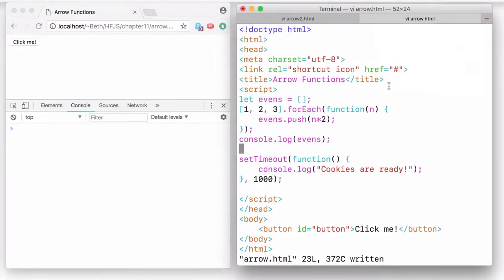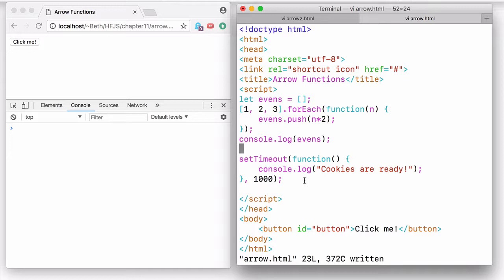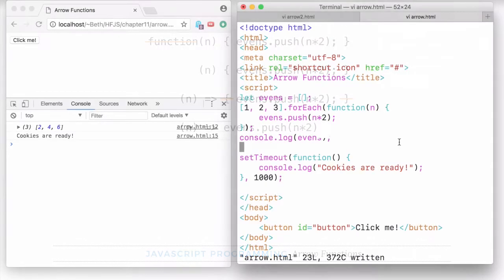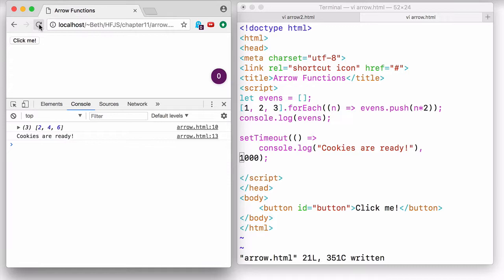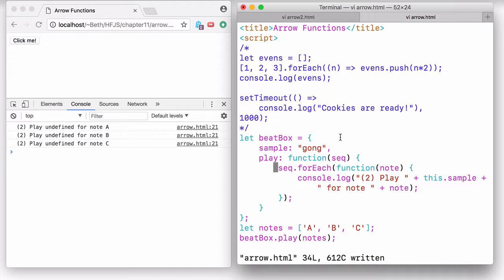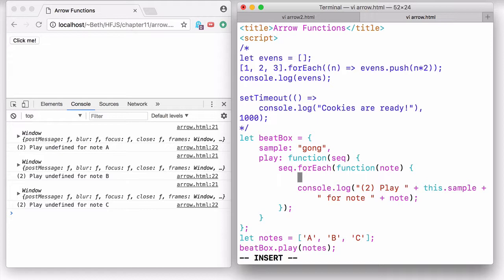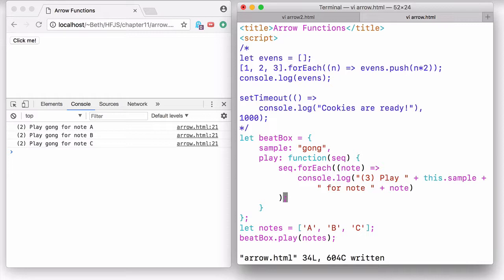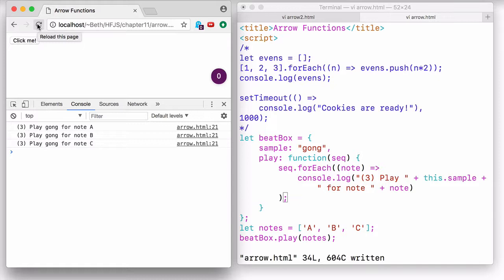How arrow functions work in JavaScript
There's a new way to write functions in JavaScript: arrow functions. They look different from regular functions, and they also act different too--because of the way they handle "this". In this video, we show you how to use arrow functions and the key to understanding how arrow functions handle "this".

Let us know what other new JavaScript features you'd like to hear about.